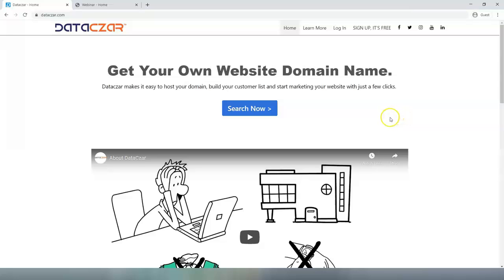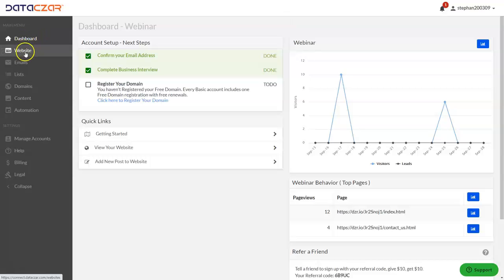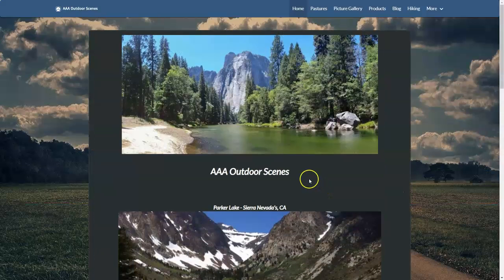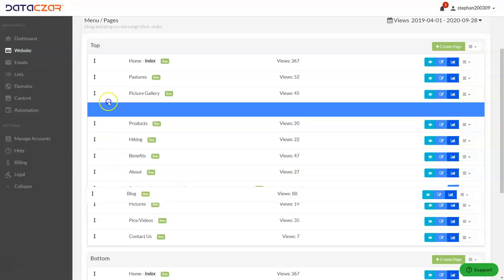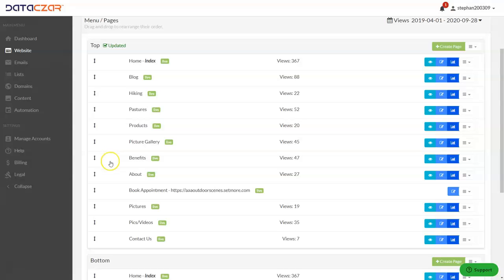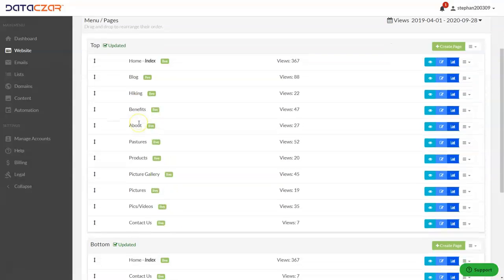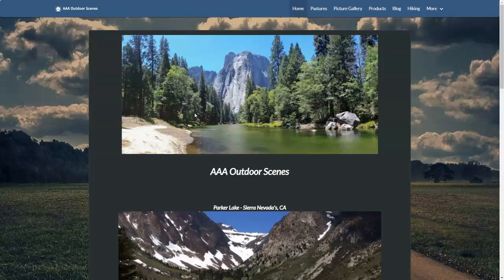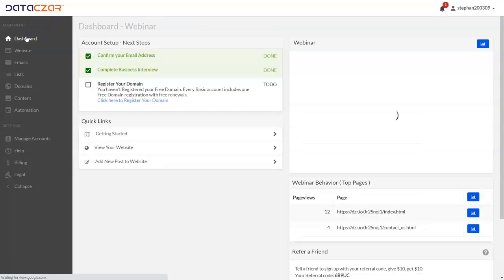How to Change the Order of Your Website Pages | Make Your Website More Organized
In this video, see how Dataczar makes it easy to adjust the order of your website pages. You can easily adjust the order on both your top and bottom menu bar. This tutorial quickly shows you how to do just that.

It is important that your website has an easy-to-follow flow, so people can get information quickly and then know what to do next, whether that be ordering a product or how to contact you for more information.